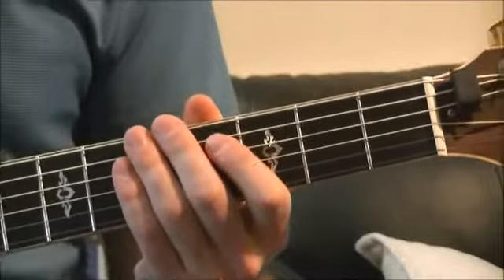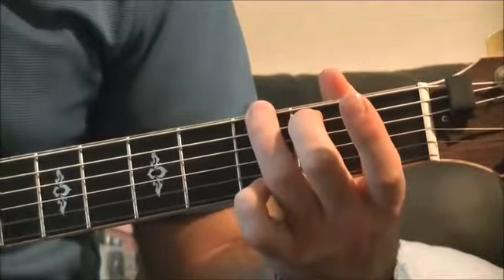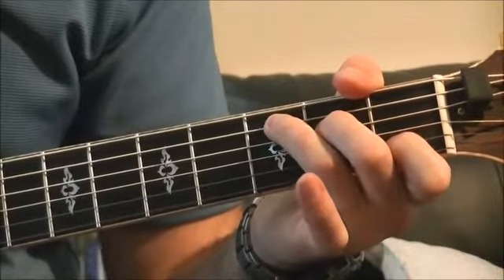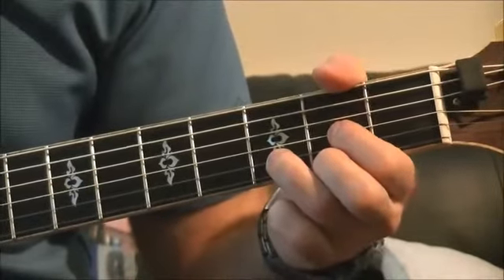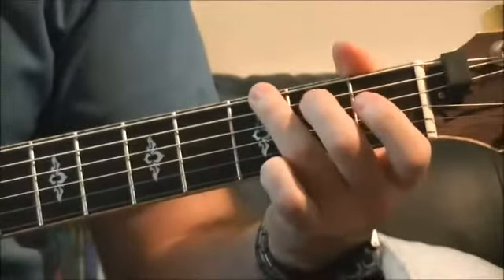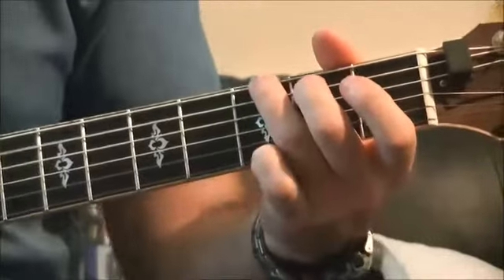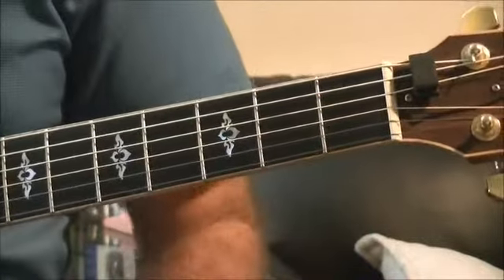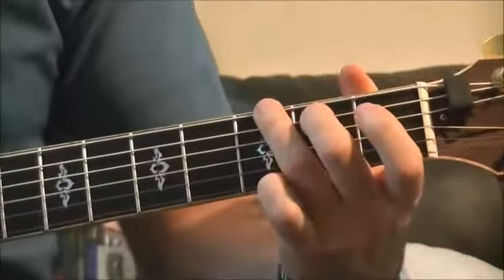'Jingle Bells' Guitar Lesson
Free Online Guitar Lesson